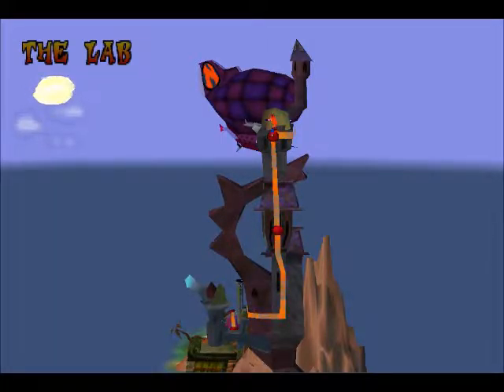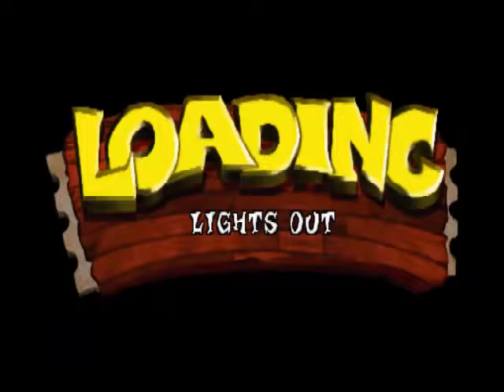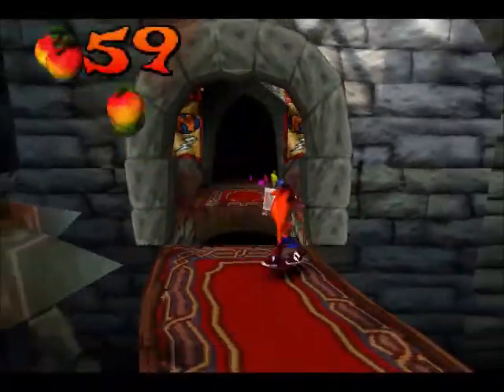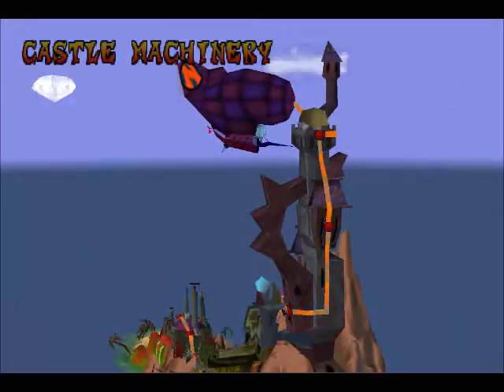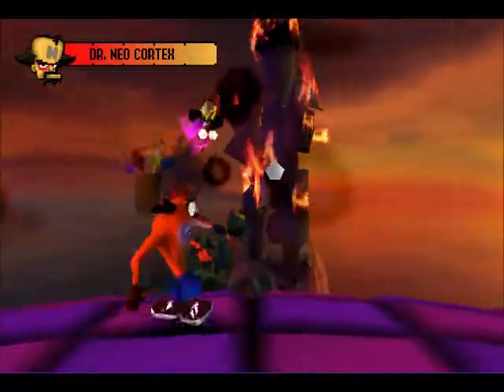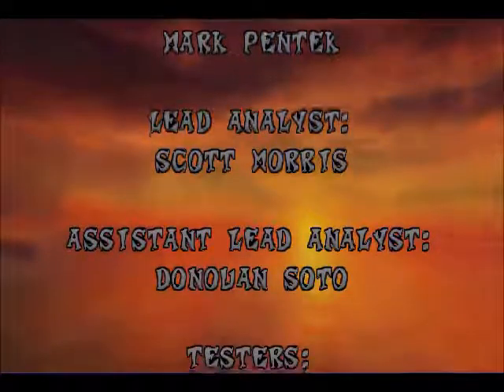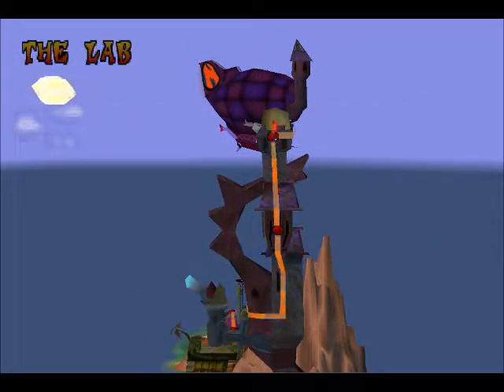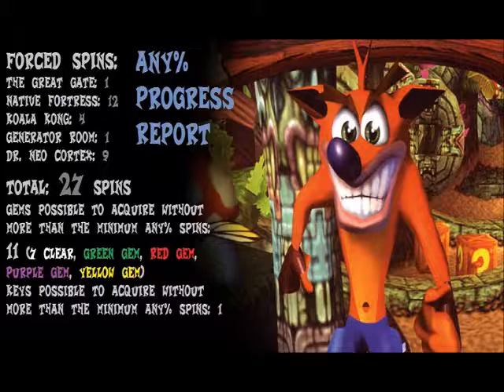Let's Play Crash Bandicoot 1 - No/Minimal Spin Run - Part 11 - SO EPIC (Finale #1)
It's the first finale folks, where I take down the mad doctor Neo Cortex himself, establishing the number of spins required to beat the game, and the number of gems and keys you can get without any additional spinning! An Any% progress report is established at the end of the part (set to the Great Hall theme). Catch you guys soon when I go back to find out just how many spins I'll need to 100% this bad boy.